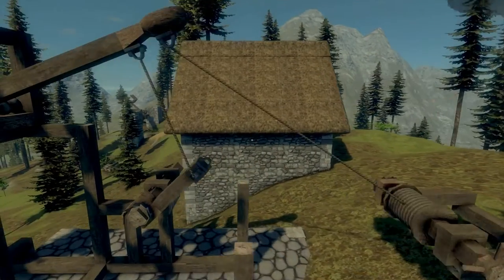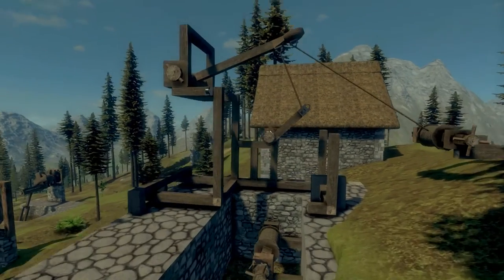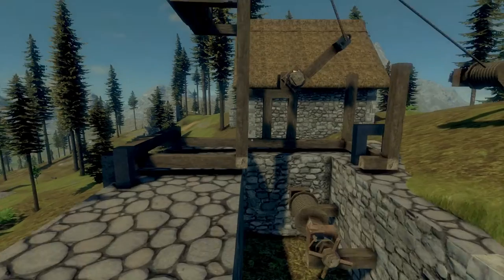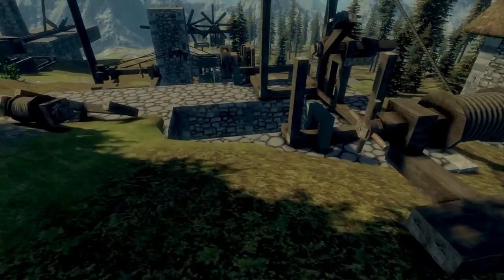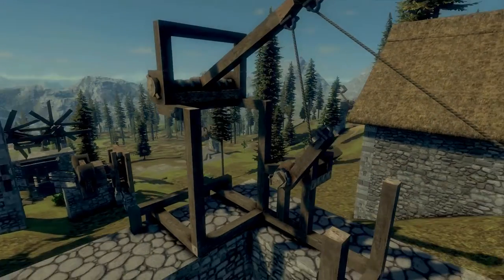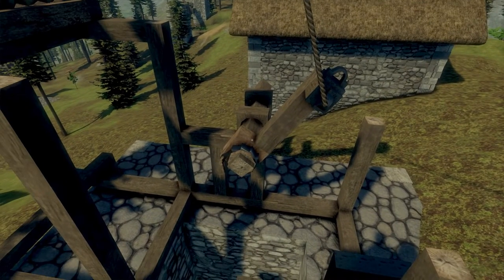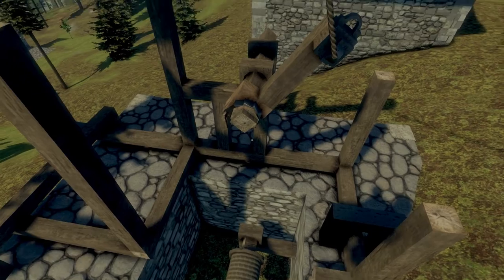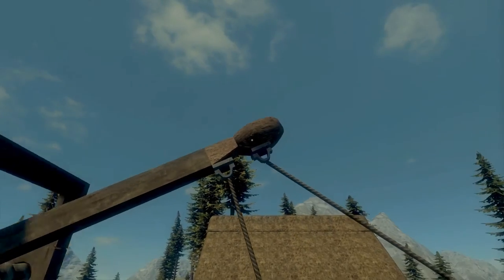Medieval Engineers: Automatic Catapult Ally 2: A broken moc-up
I recreated the design from the Space Engineers moc-up and found plenty of problems.